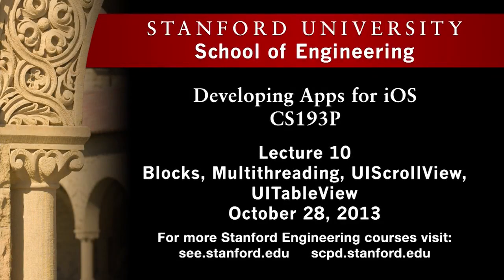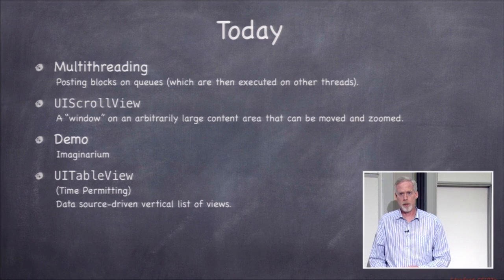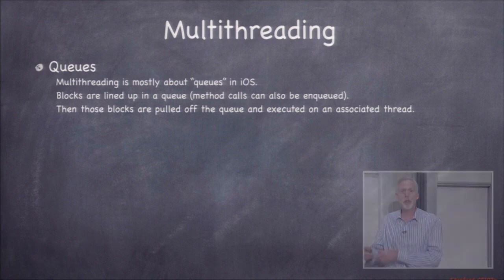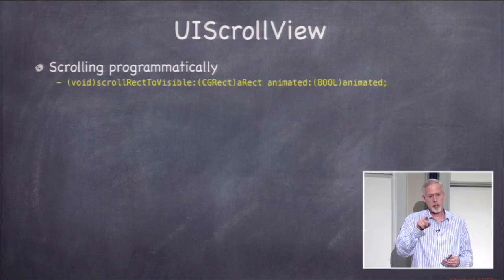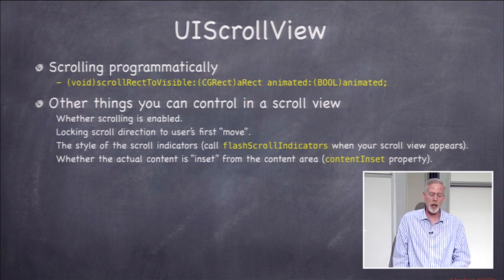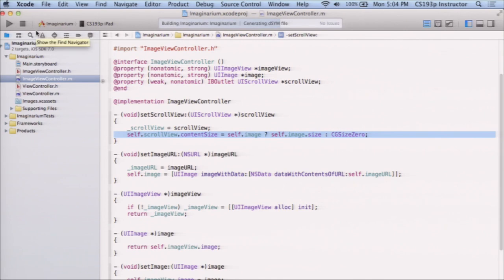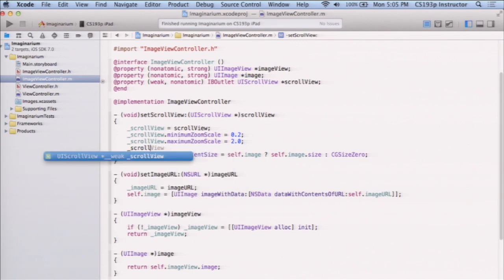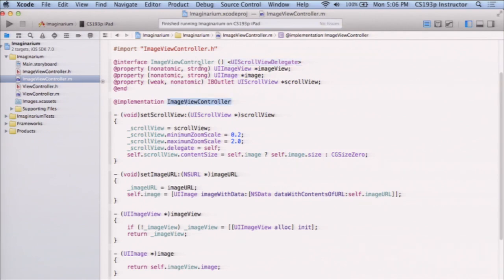Stanford University Developing iOS 7 Apps: Lecture 10 - Multithreading, Scroll View